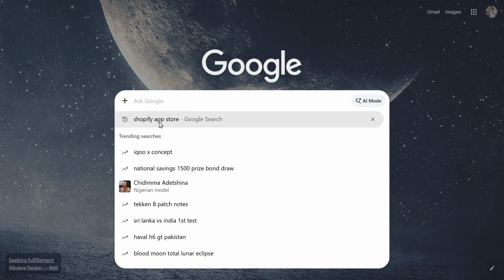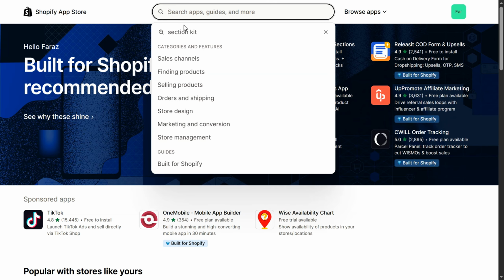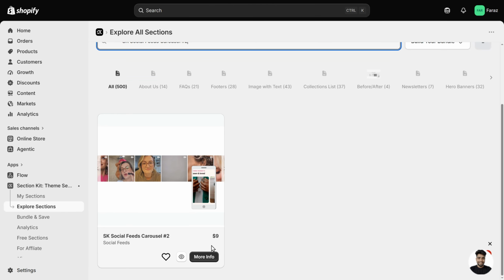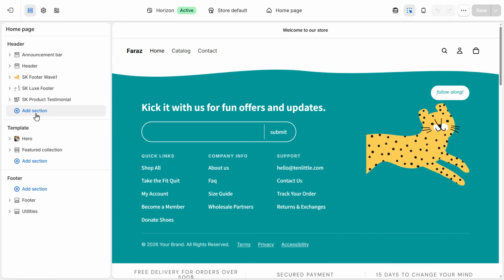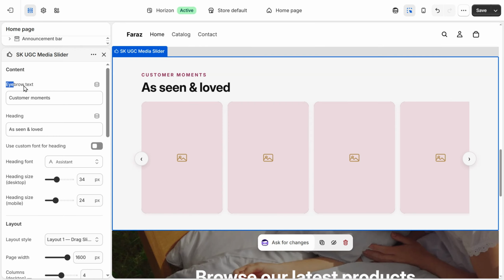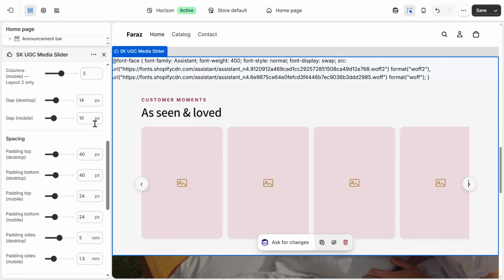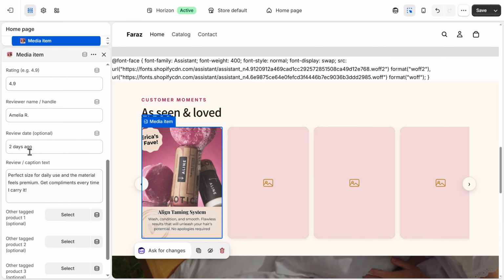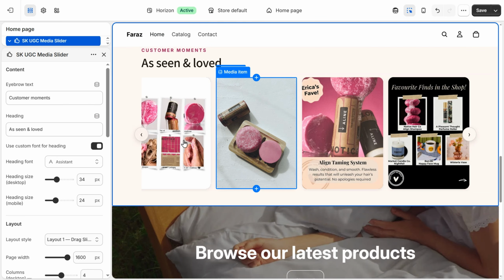How to Add a Rich Text Section to Your Shopify Store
In this tutorial, you'll learn how to add and customize a Rich Text Section to your Shopify store using Section Kit, no coding required.

What's covered in this video:

How to add the Rich Text Section to your theme
How to fully customize it (eyebrow text, heading, layout, spacing, colors, media items with image or video, product links, fallback title and price, ratings, reviewer name, review date, and review captions)

This section is perfect for combining product tags with real customer review style visuals, making it easy for shoppers to browse and buy directly from tagged content on your homepage.